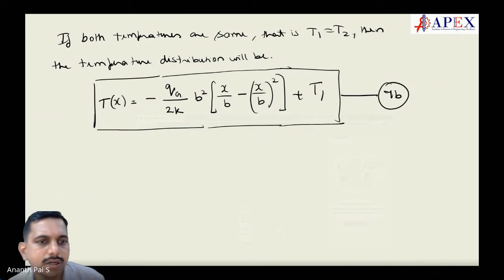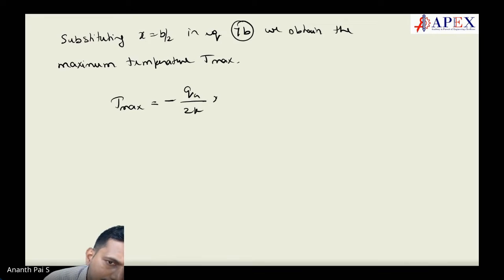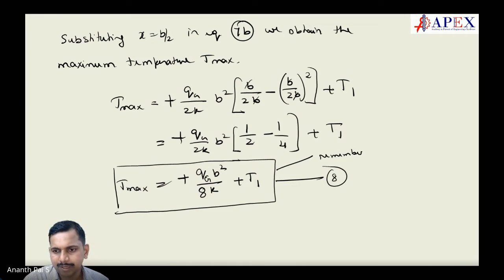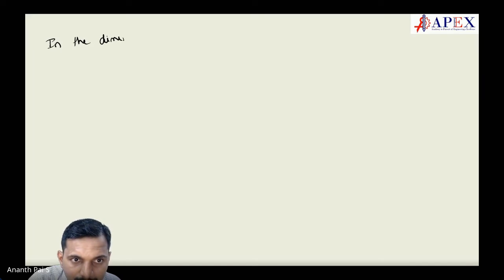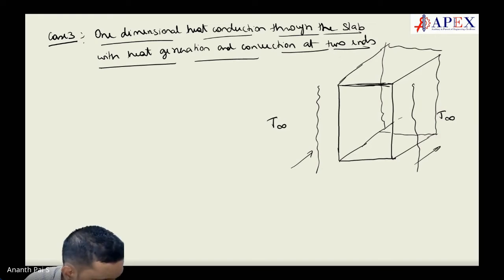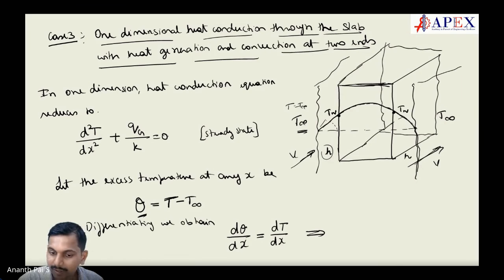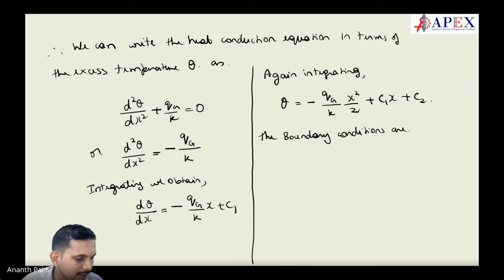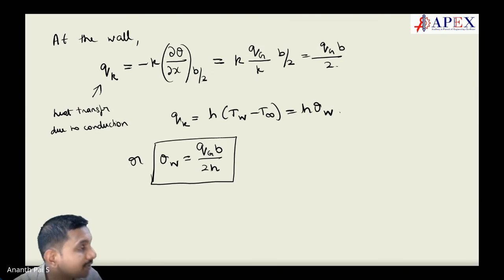Heat transfer class 8 nov 14th